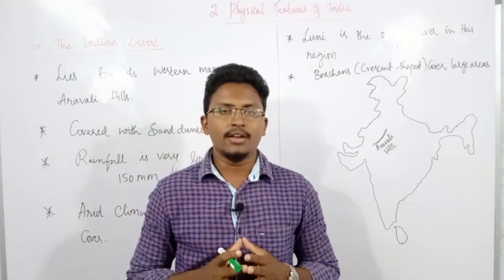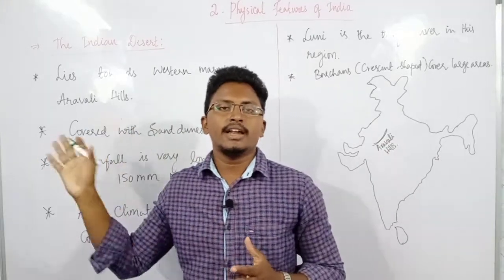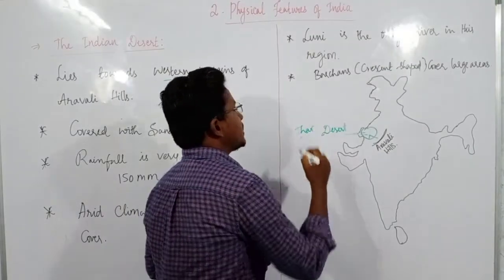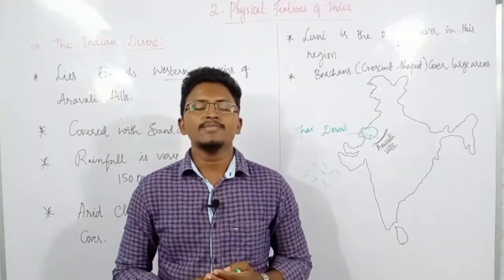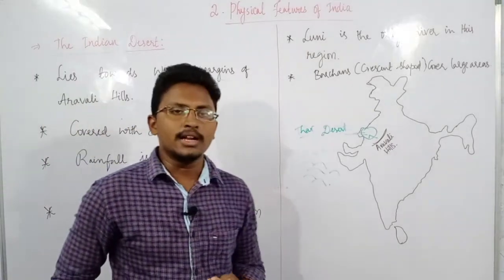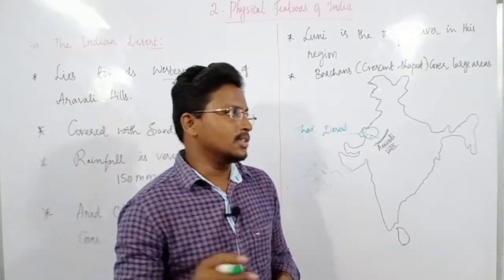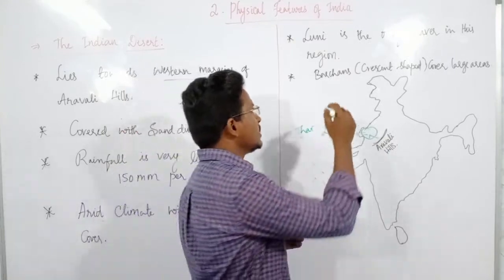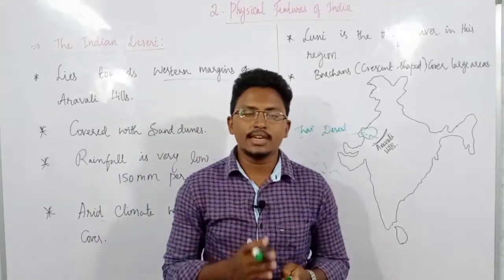Class 9-Physical Features of India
Hello Everyone,
Topics covered in this video
1.The Indian Desert
2.The Coastal Plains
3.The Islands
These topics are from class 9 NCERT geography, Physical Features of India